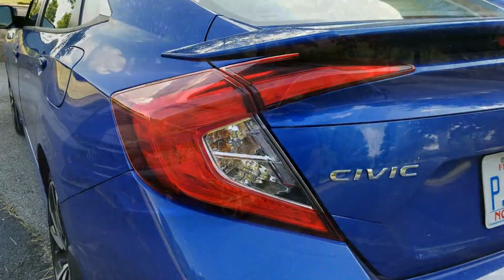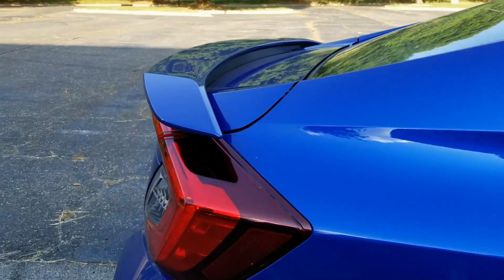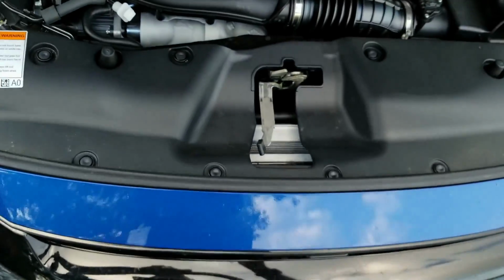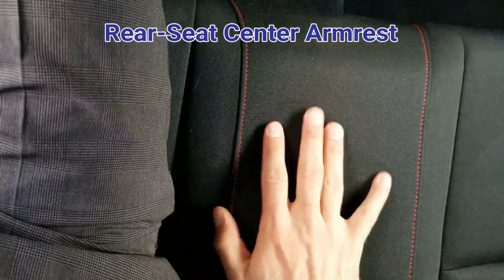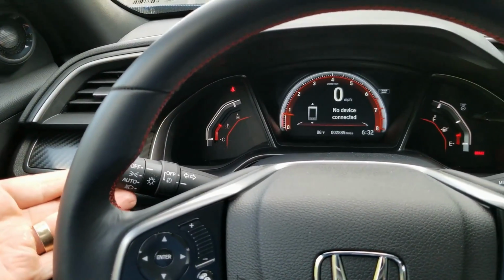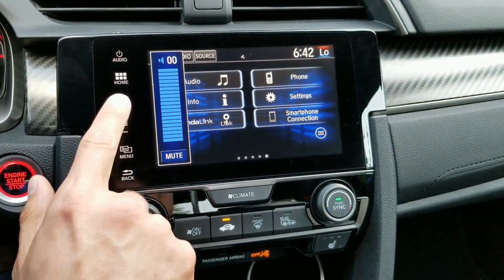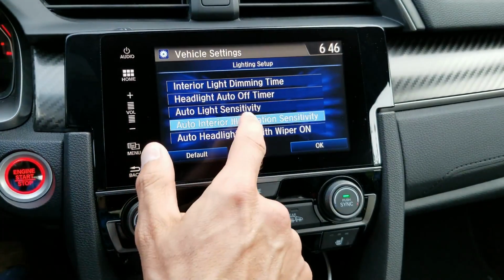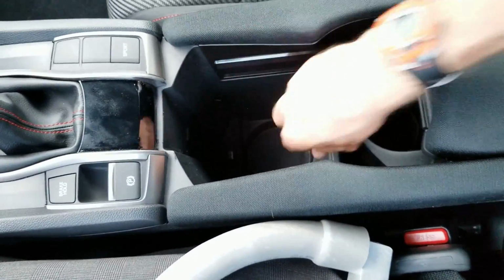2018 Honda Civic SI Turbo Review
2018 Honda Civic SI Turbo Review

In this video, we'll be taking a look at the 2018 Honda Civic SI Turbo Torque And Technology Tuned For The Track.  This 10th Gen Civic has more of everything that we've all come to know and love about Honda.  The 2018 Honda Civic Si is loaded with all the goodies that you would expect, slick wheels, easy-to-use advanced tech, and one sweet exhaust port!

Time Stamps-
1:34 Tires
2:43 Tail Lights
3:22 Spoiler
3:43 Driving
4:57 Key Fob
6:04 Engine
7:58 Rear Seat
8:28 Brock's Socks
9:09 Driver's Door Controls
9:33 Driver's Seat
9:57 Airbags
10:41 Start-Up
10:57 Steering Wheel Controls
11:34 Lane View
12:17 Gauges
12:35 Brake Hold
13:08 Backup Camera
13:40 Infotainment
14:33 Climate System
16:09 HondaLink
16:34 Key Fob Settings
16:49 Lighting Setup
16:58 Auto Light Sensitivity (Headlights)
17:18 Auto Interior Illumination Sensitivity

HowToCarGuy was created out of a necessity to have relaxed, easy-to-follow, and instantly usable videos for anyone that has questions about how their vehicle works.  This channel is dedicated to answering questions about the complicated features in today’s cars, trucks, and SUV’s.  You will find a wide variety videos on HowToCarGuy ranging from short how-to videos to full feature reviews.  As a life-long automotive enthusiast, I tailor my videos to those who want to maximize the investment they have made in their vehicle.  I draw from 15 years of automotive experience in Sales and Service to make each video. I am very grateful that you are here and if you would like to learn more about your vehicle then hit that subscribe button - I think you’ll learn something and have fun at the same time!
Brock Frady
HowToCarGuy

2018 Honda Civic SI
Sedan
Small Sedans
Honda Cars
Online Tutorials
Learning Tutorials
Tutorials on